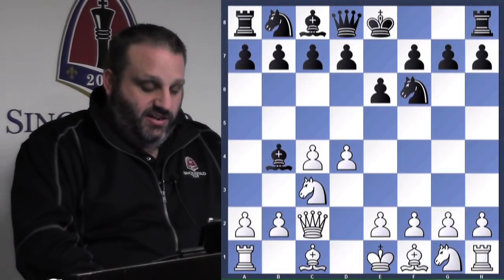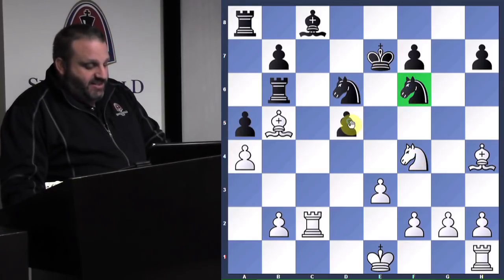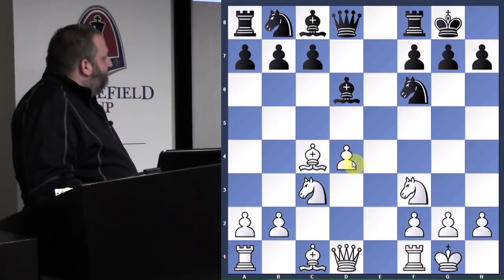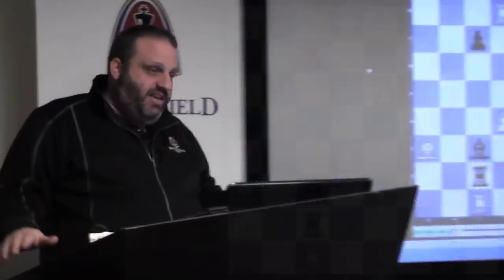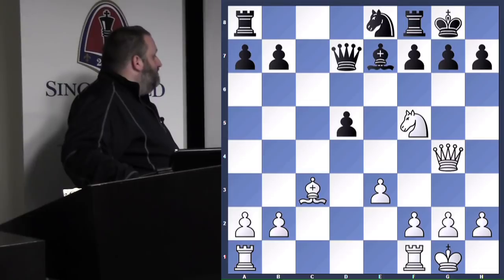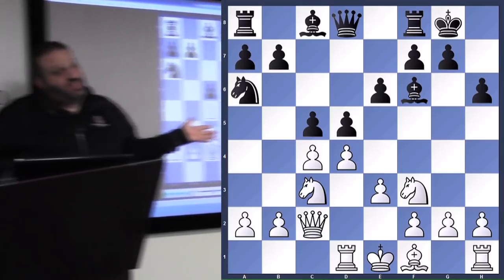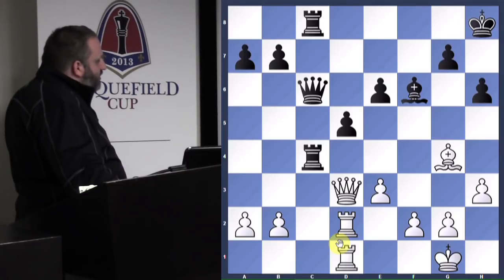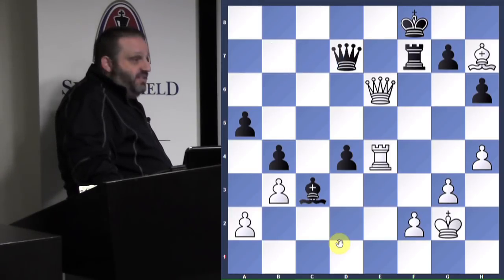Isolated Queen Pawn Positions - GM Ben Finegold - 2014.01.29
Grandmaster Ben Finegold presents a lecture covering isolated queen pawn openings at the Chess Club and Scholastic Center of Saint Louis. He finishes with a game between Garry Kasparov and Anatoly Karpov.